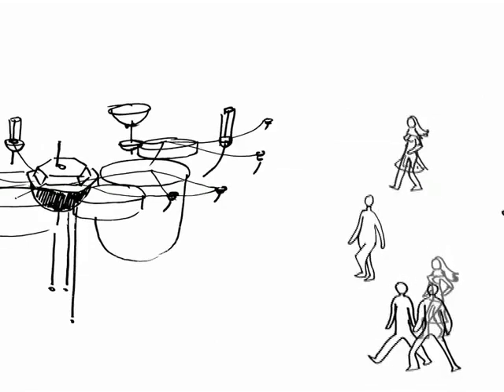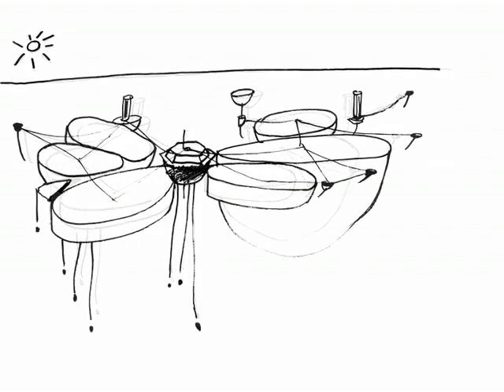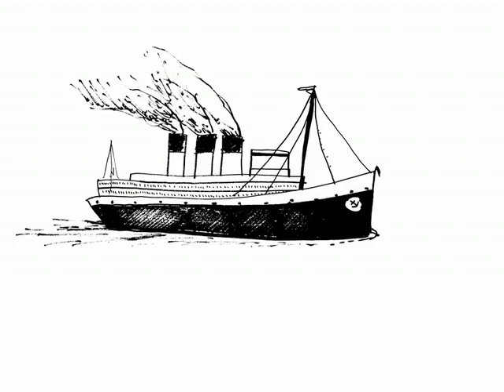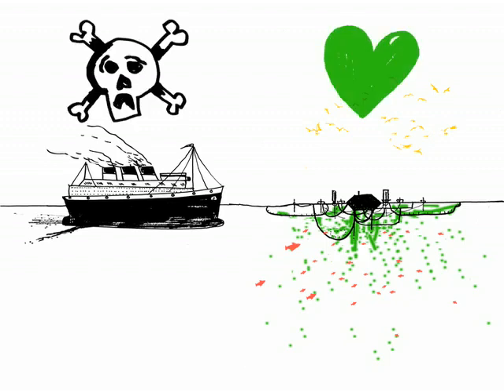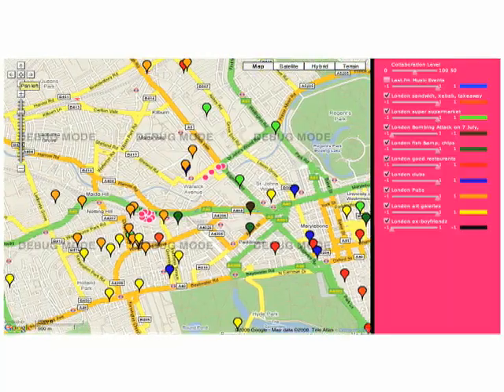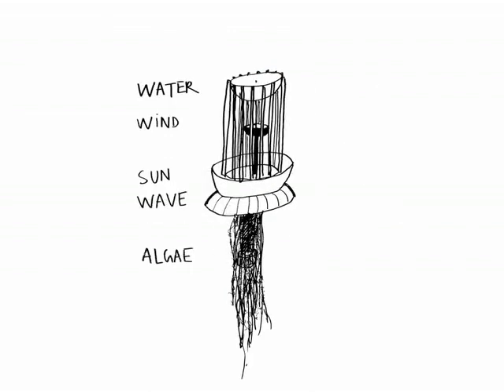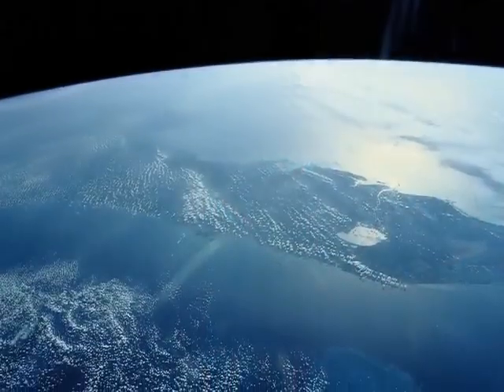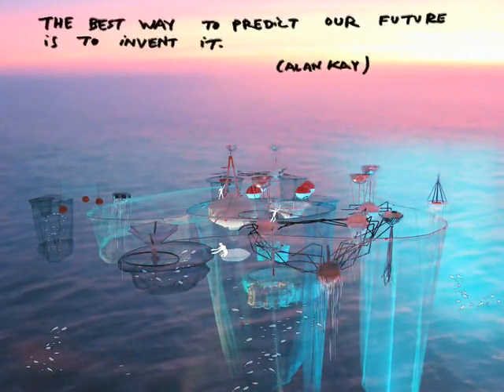"Open_Sailing 2009": the concept behind "The International Ocean Station"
Video from the collective Open_Sailing, 2009